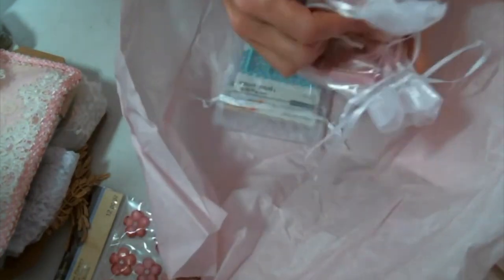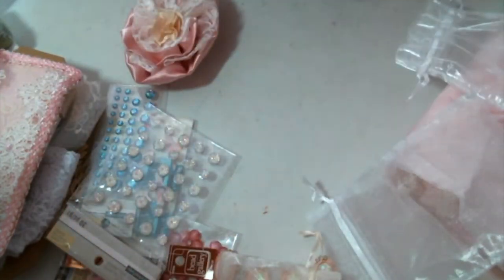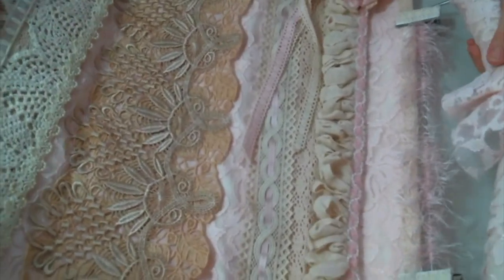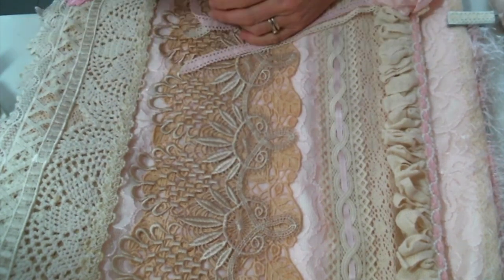Wallhanging Swap With Edith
Friend Mail:
104 Silvernoggin ln

I think these channels are awesome!!